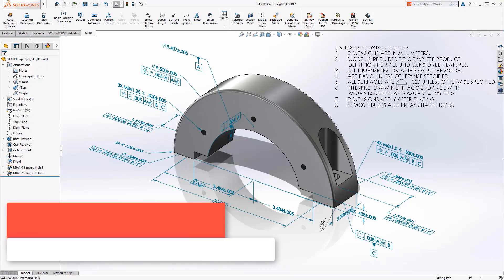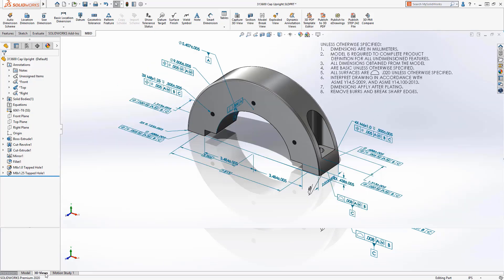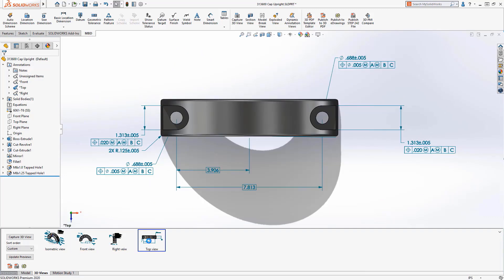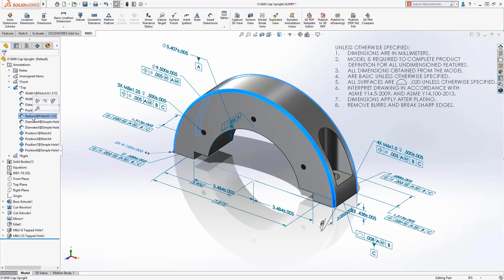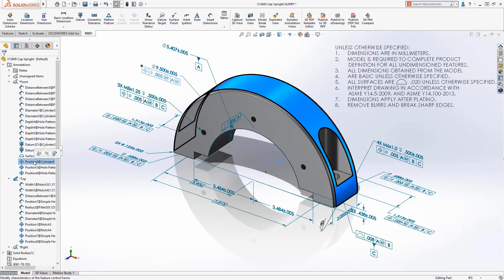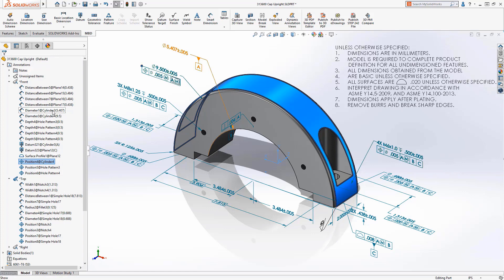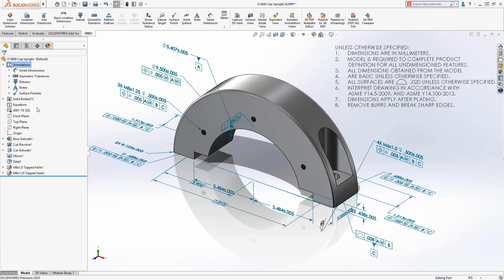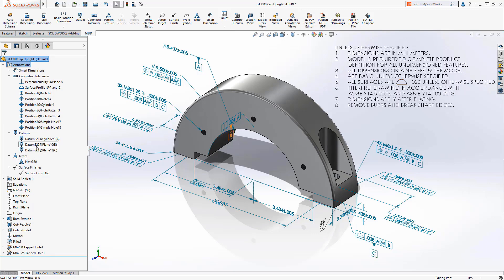What's New in Model Based Definition (MBD) - SOLIDWORKS 2020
Model Based Definition, or MBD, puts manufacturing information in the 3D model and organizes it into views.  Many companies are adopting this approach to save time building flat drawings.  Kali Gonzalez shows how SOLIDWORKS 2020 makes organizing and navigating the 3D PMI faster and more intuitive.  Annotation views show all attached annotations as included items, and are named more intuitively based on dimension value and type.  Sorting annotations by type makes organizing and finding information faster and easier.